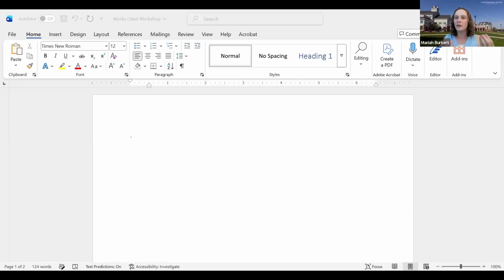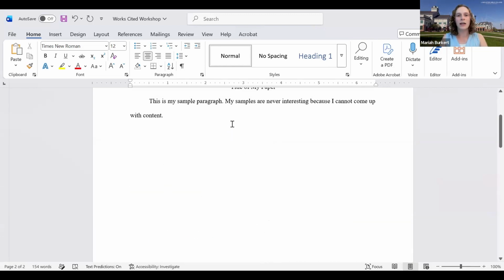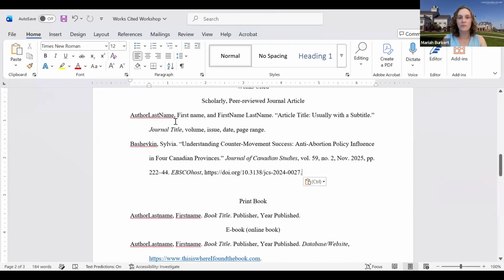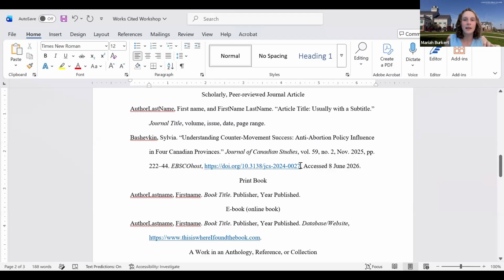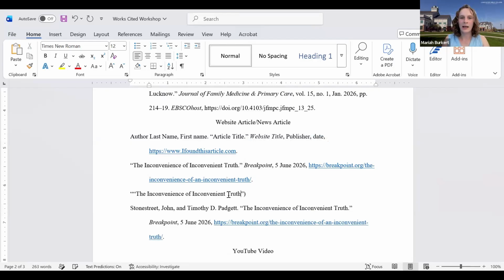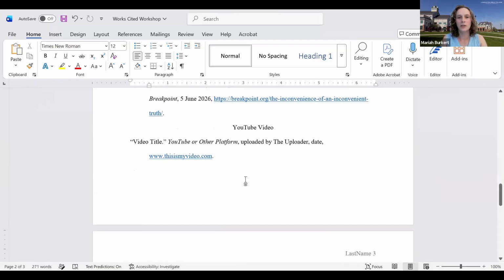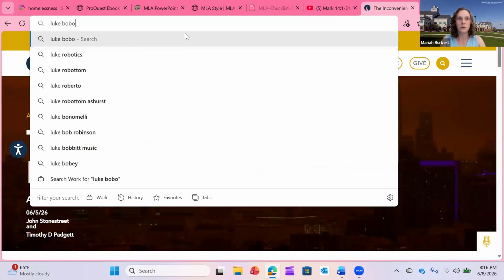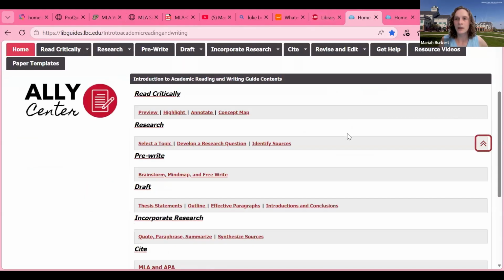The Works Cited Page: Because "I Googled It" Isn't a Source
In this workshop, students will learn how to set up their Works Cited pages in correct MLA 9th Edition formatting. They practiced a variety of entries to gain confidence in their citation-creation skills.